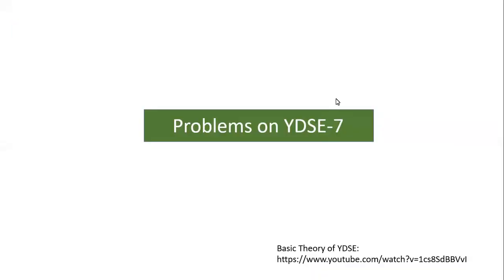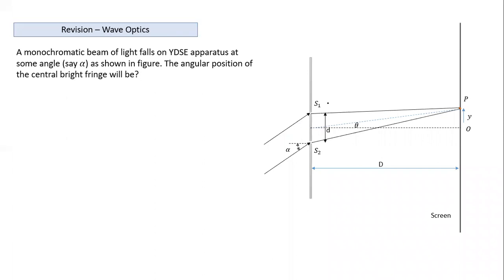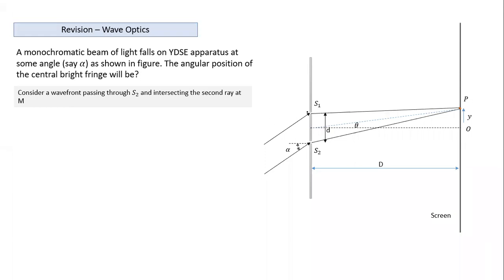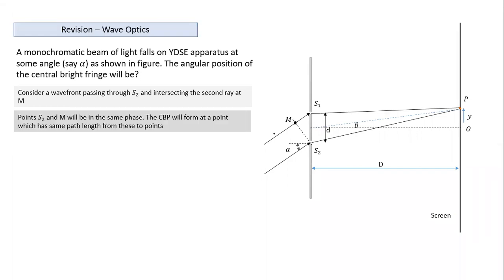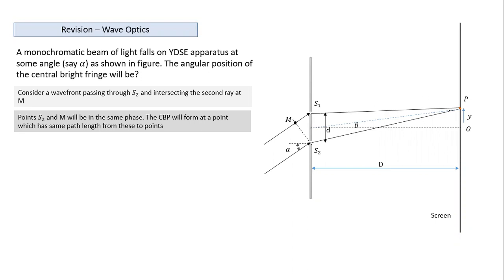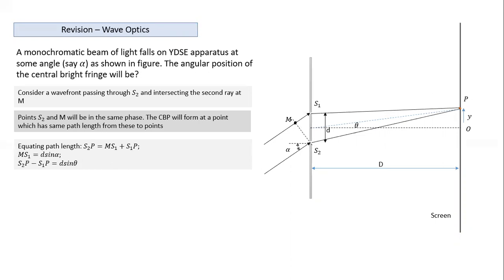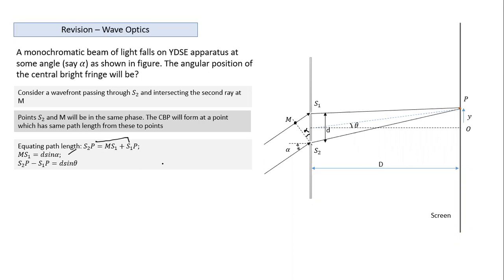Wave Optics I YDSE I Problem 07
JEE Mains Physics Wave Optics YDSE Problems